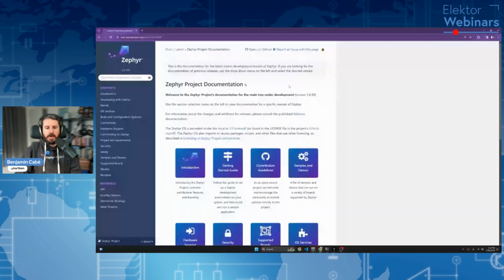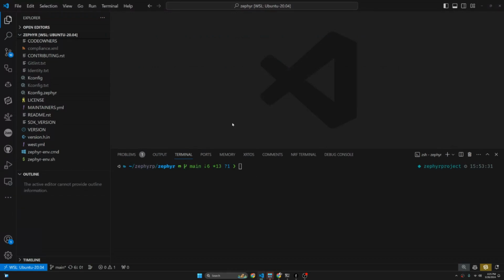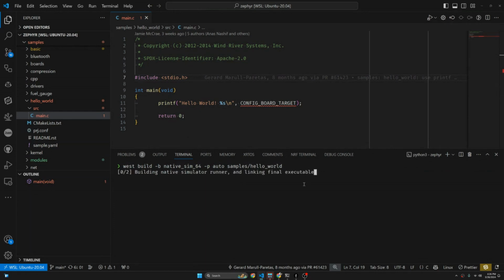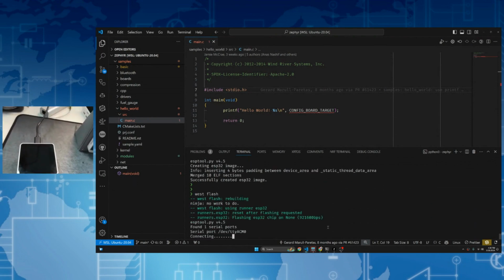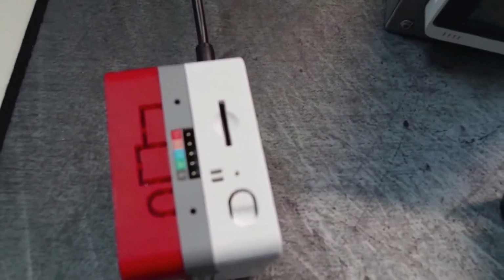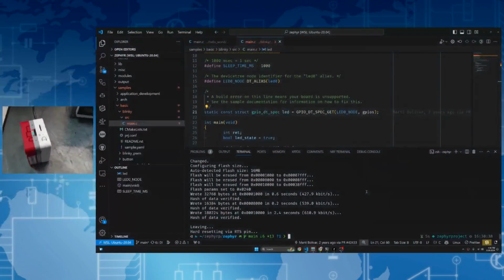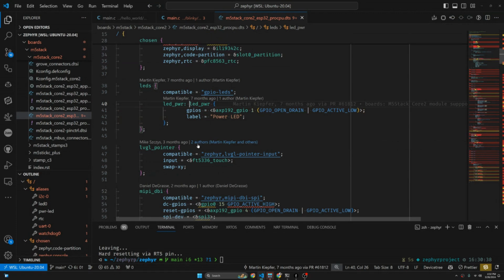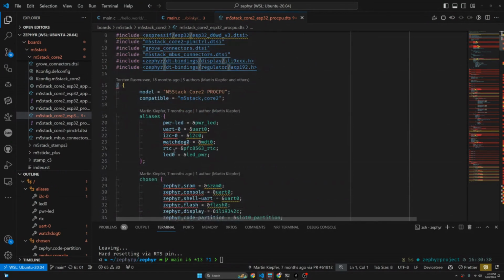Getting Started with Zephyr RTOS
Building future-proof, hardware-agnostic, embedded applications can be a challenge. This challenge is even more significant in IoT scenarios, where multiple processes such as sensor data collection and processing, server communication graphical user interfaces, etc. need to work together seamlessly. Soon enough, the limitations of single-threaded applications become apparent.

Fortunately, real-time operating systems (RTOS) provide a powerful solution. Among them, the Zephyr Project is a notable RTOS offering an open-source solution targeting various hardware architectures including Cortex-M (like SAMD21, Arduino Uno Minima, STM32), Tensilica Xtensa (such as ESP32), and RISC-V. Designed for devices with limited resources, Zephyr is also developed with a strong focus on security.

Dive into the world of @ZephyrProject RTOS with our detailed guide, designed for developers of all skill levels. This tutorial takes you from the basics of setting up your Zephyr development environment, through running your first "Hello World" application, to more advanced examples like LED blinking on various devices.